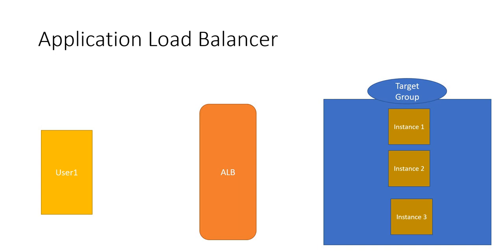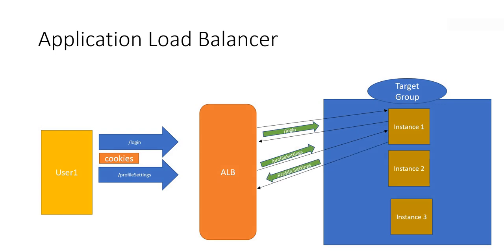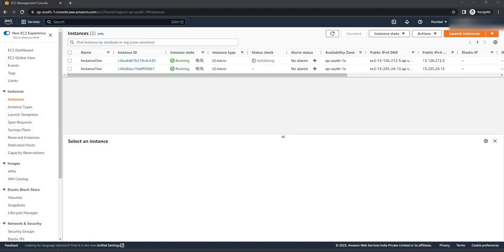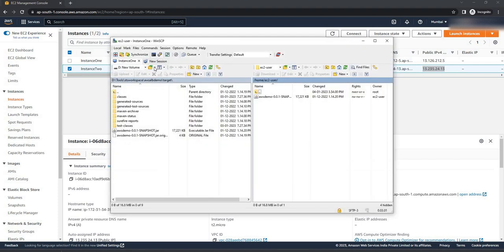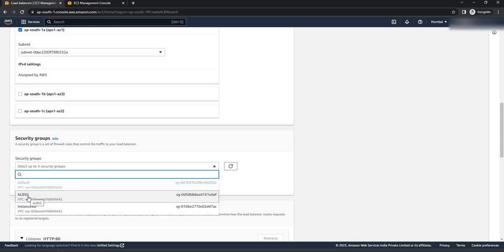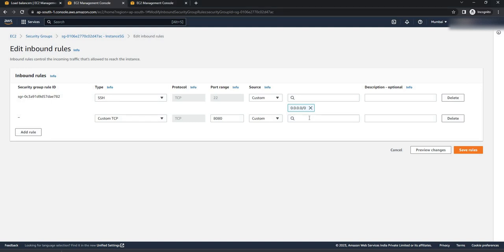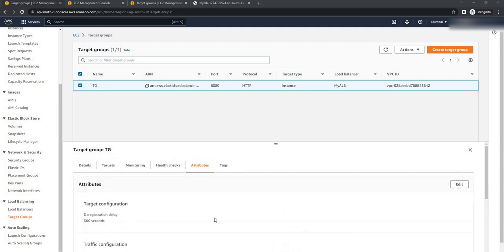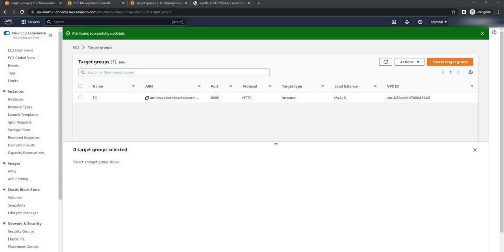AWS Stickiness session cookie | Enable stickiness in Application Load Balancer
How to enable stickiness in application load balancer

Create app
Deploy in aws instances
create Application load balancer
Create target group
Enable Stickiness in Application load balancer